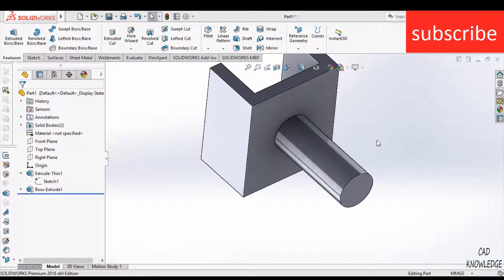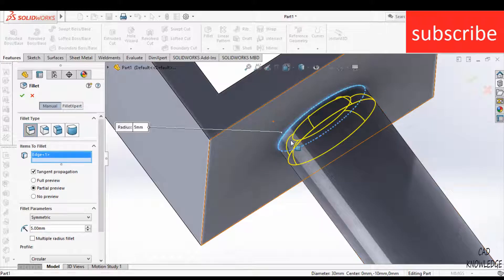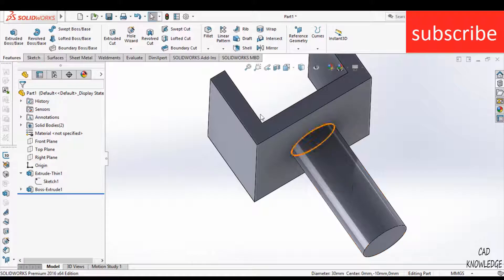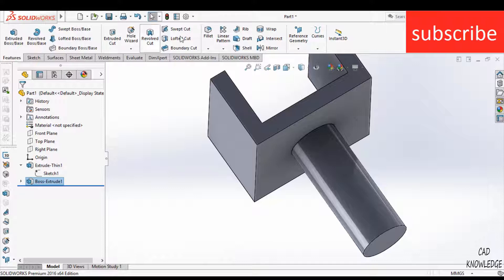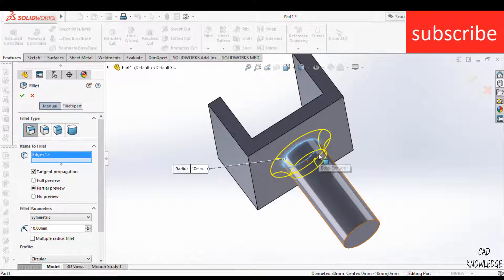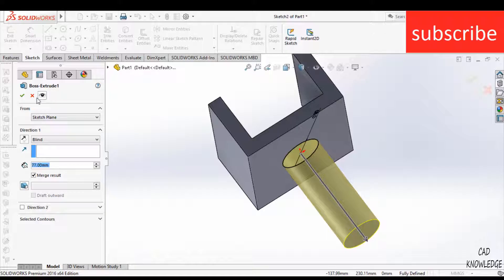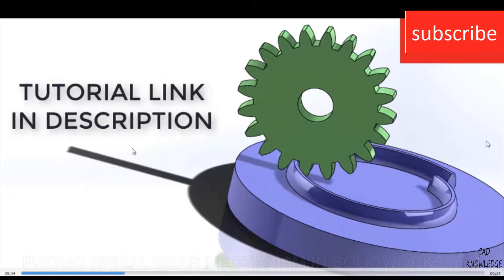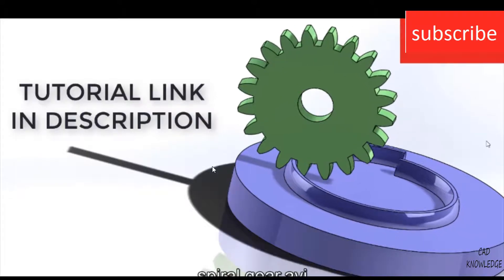fillet error in solidworks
So in this video i am going to tell you are facing issues with fillet command in solidworks and how to make it correct basically sometime when you do fillet it is doing inward direction not outward to make it right you need to do some modification in extrude feature so that you will get the correct result